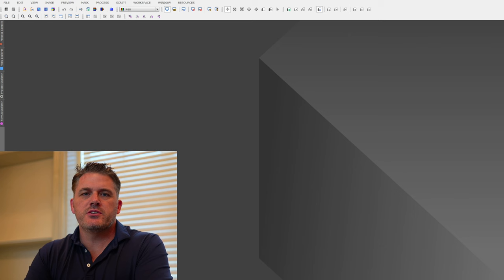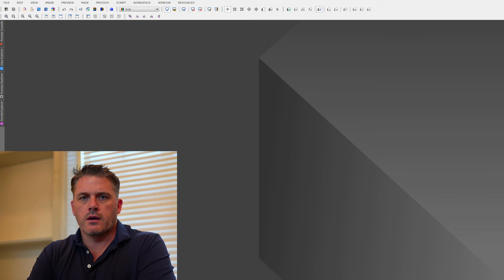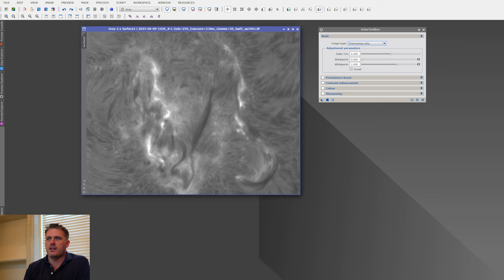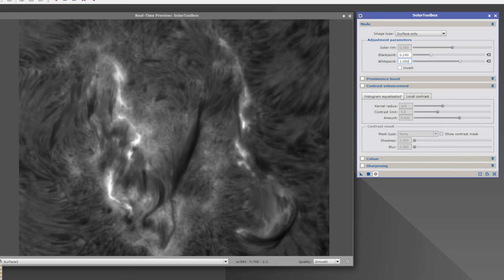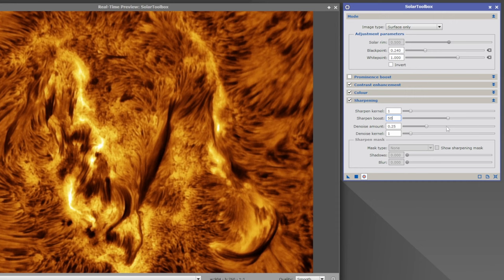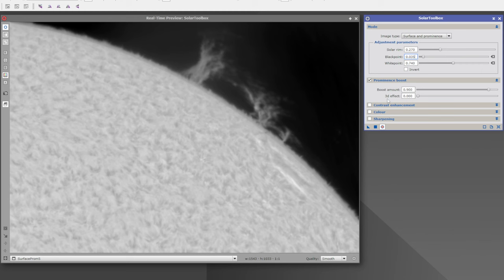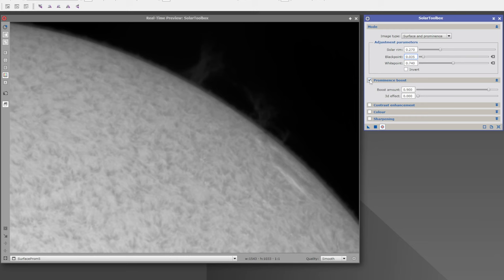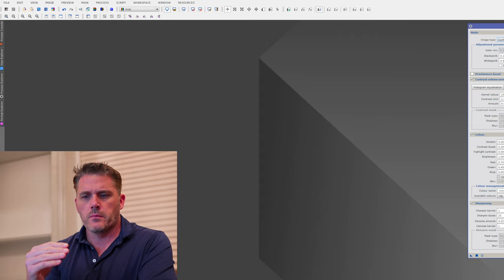Solar processing made easy using the Solar Toolbox Process for Pixinsight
We are pleased to release the Solar Toolbox Process for the Pixinsight Software.

Solar Toolbox Pixinsight Repository Link: (copy address link as shown in video)
For Pixinsight version 1.8.9-2 - build 1597 or higher!

Note:  You might run into an issue with installing processes/scripts in the latest versions of Pixinsight where the script or processing icons don’t show up in the menu after installation.  To fix this, go to: Resources-Updates-Reset Updates, then restart Pixinsight, then click on "Check for Updates" to install

I love to image the sun and over the past few years I have been working on better ways to help process solar image data using pixelmath, but I wanted to take things a bit further.   I reached out to my good friend Mike Cranfield and he helped me put together this script that allows users to process solar image data in real-time. This Process allows you to colorize your monochrome data, gives you the ability to increase contrast and sharpness in ways never been done before, plus we offer a proprietary way to stretch data to help boost faint or hidden prominences while keeping the solar data all in phase.   Many thanks to Mike for once again helping me on this project and I also want to thank YOU the viewers and the many people out there who have supported us on our BuyMeACoffee campaign; we could not have done this without you!   I hope you enjoy using this Version-1 script and we hope to make things even better in time to come.   THANK YOU!!!

Other videos, Processes/Scripts and pixelmath scripts.